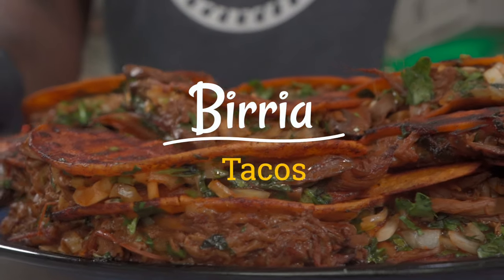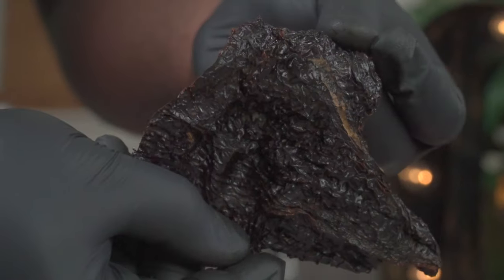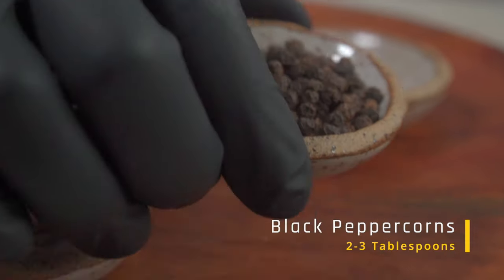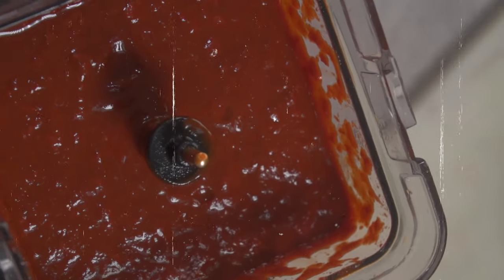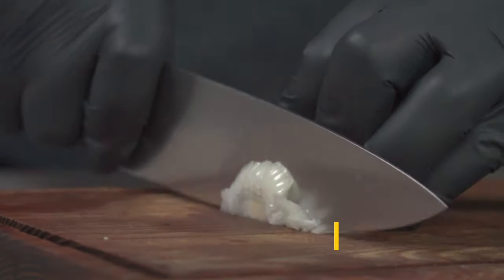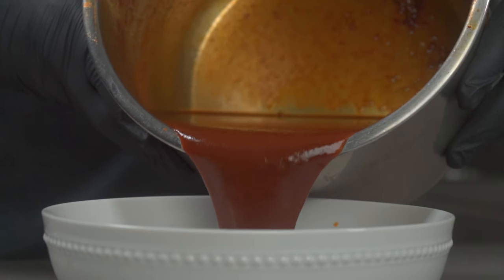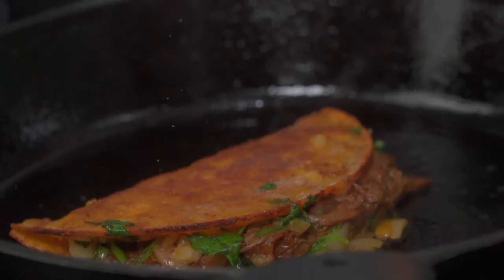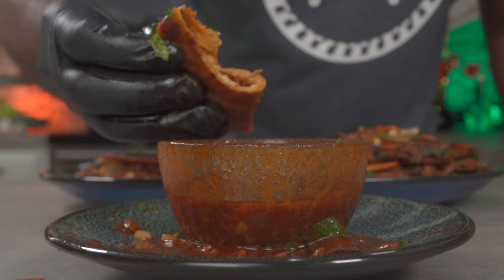Vegan Birria Tacos Pro Maxima! 🌮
Hey everyone, I hope you enjoy my Delicious Vegan Birria Tacos! Tacos are one of my new favorite foods. They're quick and easy to make. Birria Tacos on the other hand, require some patience, time, and work. Though it's always worth it in the end. Thanks a lot for watching. Let me know if you have any questions.

Paid Links:
Smoke Infuser
Coconut Aminos
Cast Iron Pan
Organic Avocado Oil
Coffee Grinder
Organic Cloves
Organic Ceylon Cinnamon Powder
Organic Ceylon Cinnamon Sticks
Organic Whole Fennel Seeds
Organic Ground Fennel Seeds